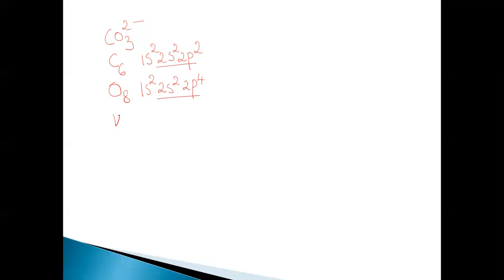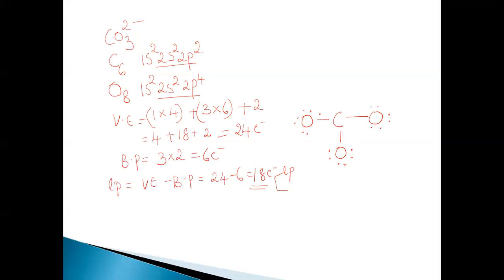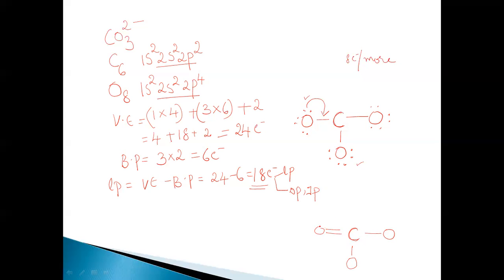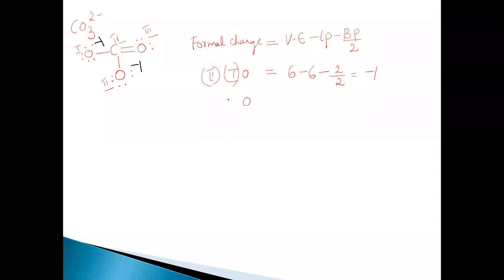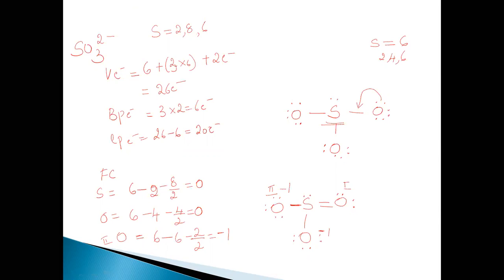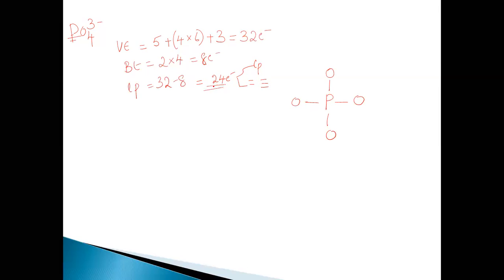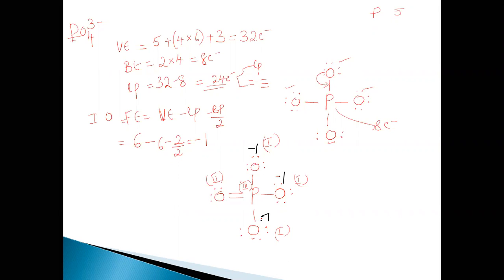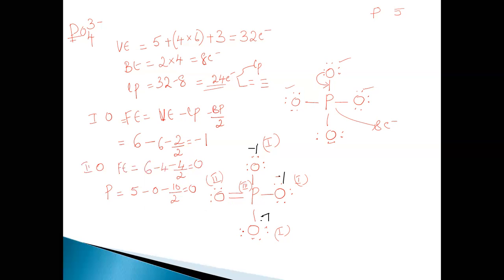lewis dot structures of Carbonate and Phosphate ions ( Chemical Bonding Degree 1st semester)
lewis dot structures of Carbonate and Sulphate ions
Chemical Bonding-hapter 10